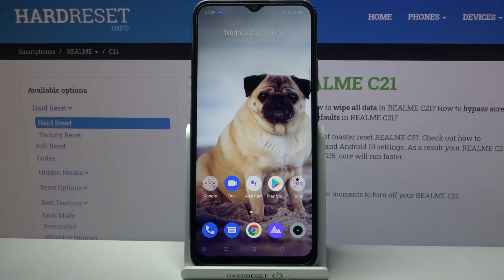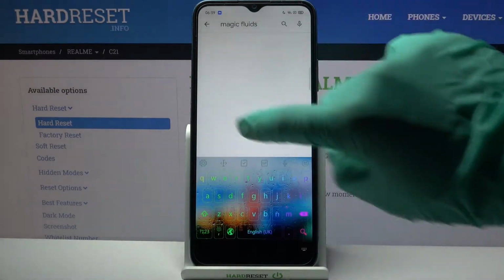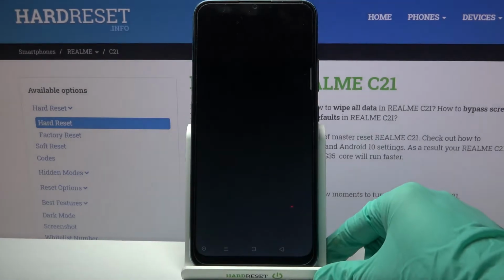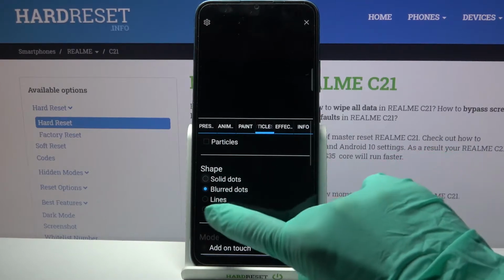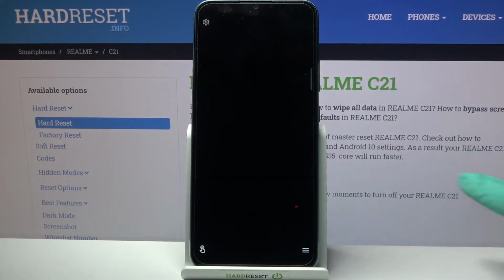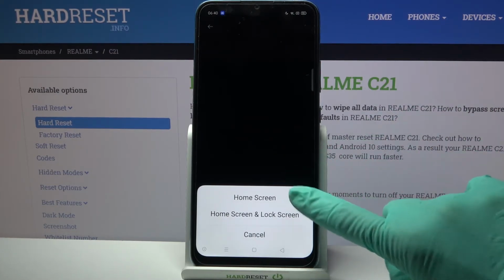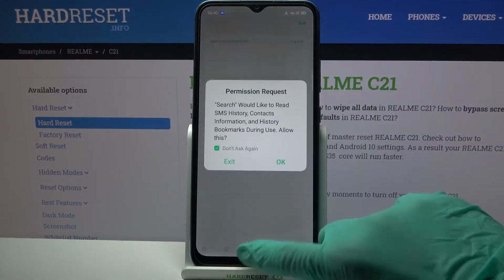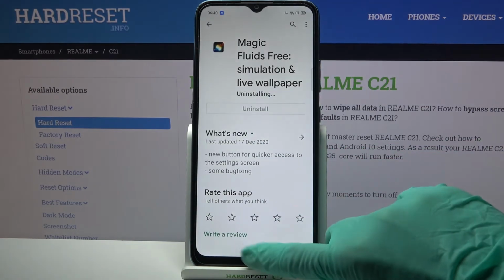How to Install Live Wallpaper on REALME C21 – Magic Fluids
More info about REALME C21:
We present to you an application that adds wonderful magic fluids to your REALME C21. It is an animated wallpaper with which the user can interact a little. Whenever you press on the display, magic fluids appears. Watch how to properly download and install this application by following our guide above. Have fun!